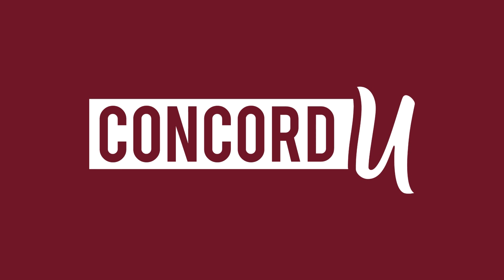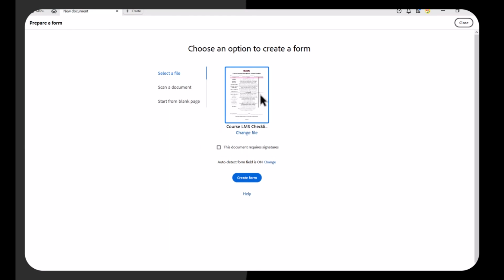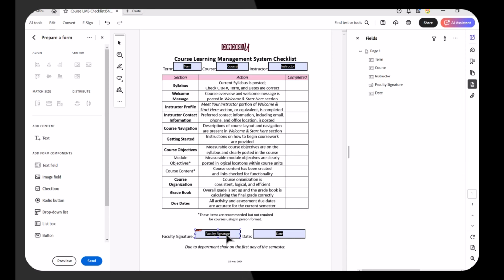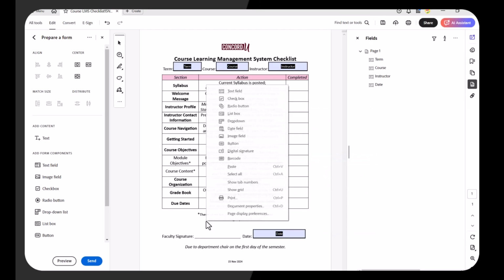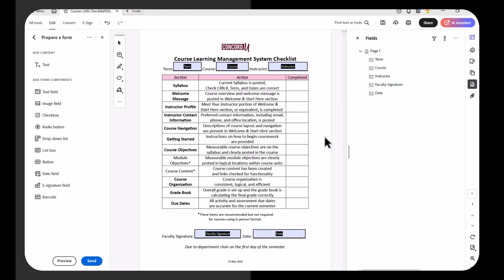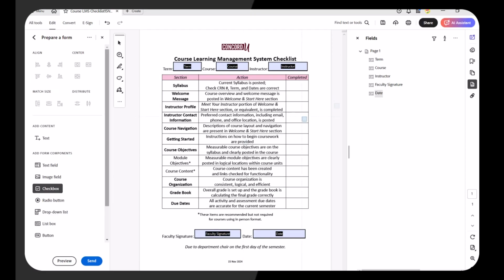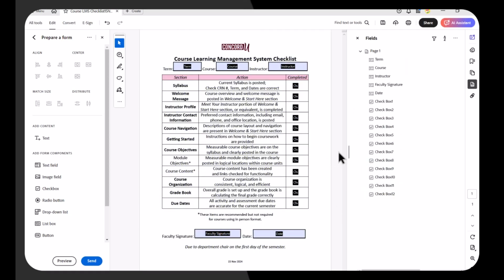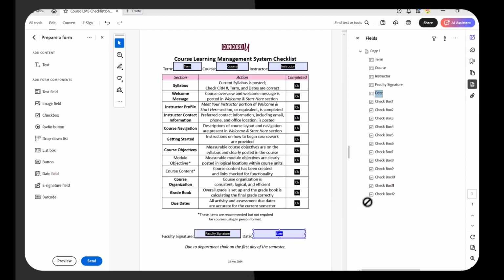Creating an Acrobat Form from an MS Word Document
This video will provide some information on how to create an Adobe Acrobat form from an MS Word file.